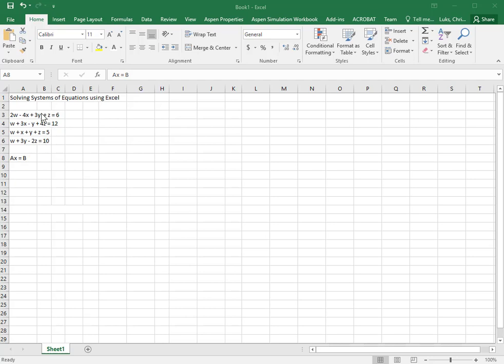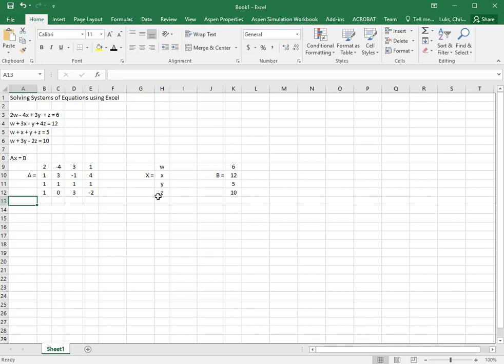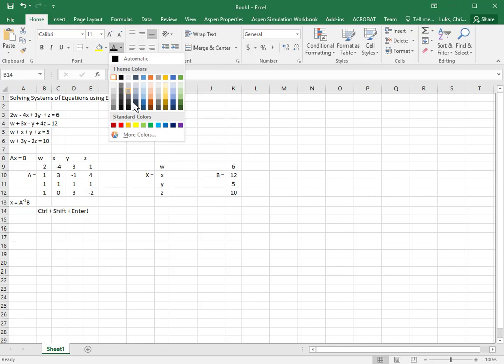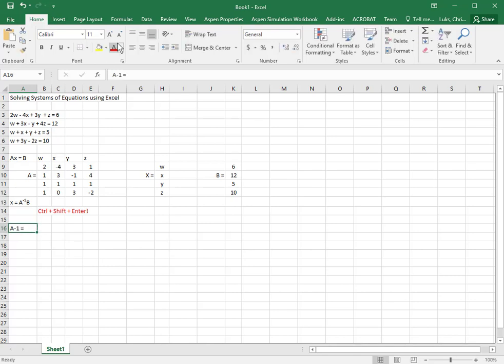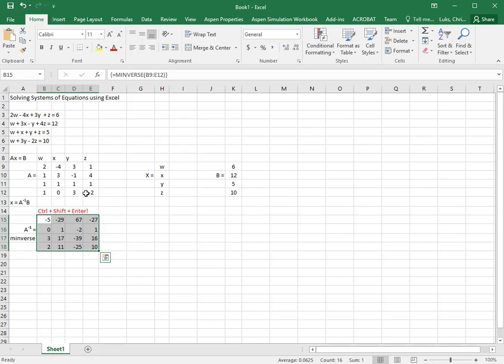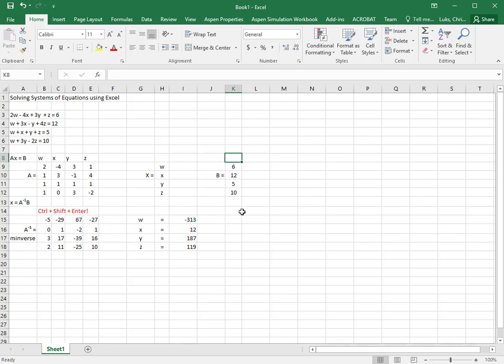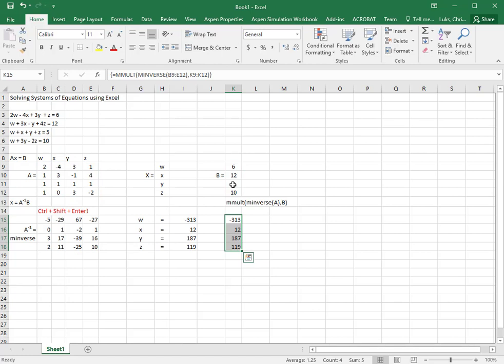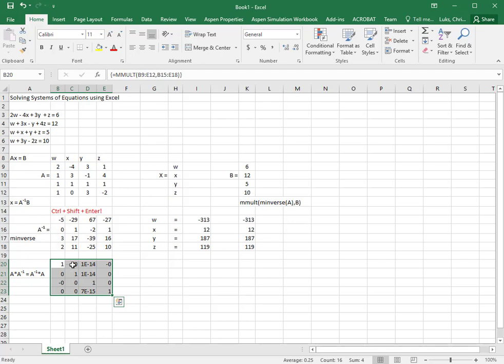Solving Linear Systems of Algebraic Equations in Excel